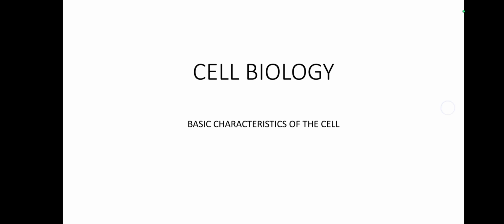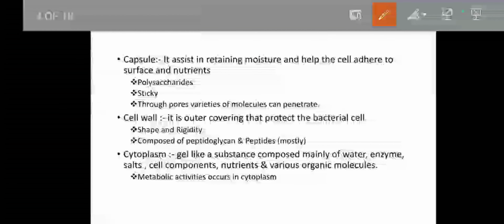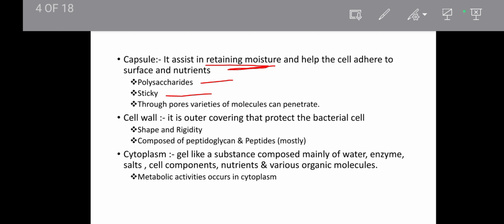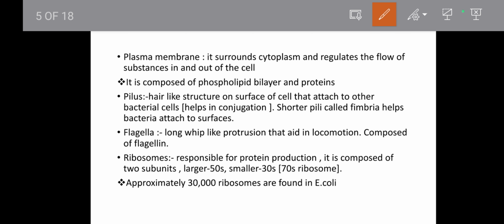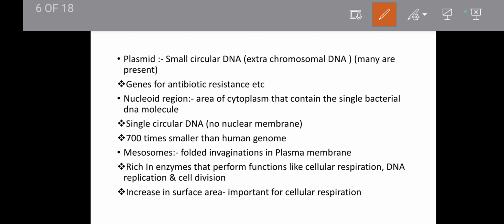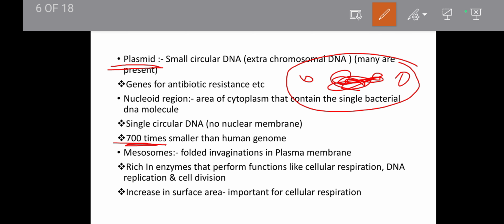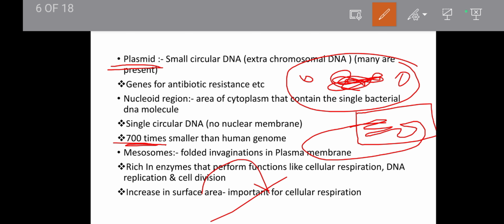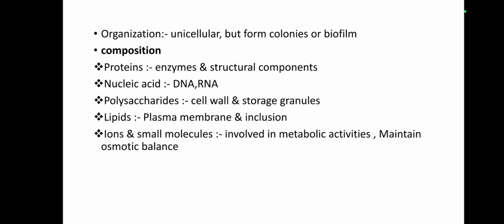Structure of Prokaryotic cell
We have provided a comprehensive explanation of the structure and composition of the prokaryotic cell, highlighting its unique characteristics. The roles and functions of key components such as the capsule, cell wall, pilus, plasmid, ribosomes, mesosomes, and inclusions have been elaborated in detail.